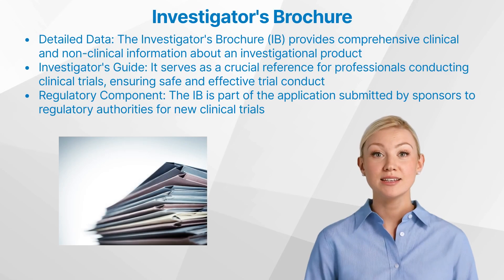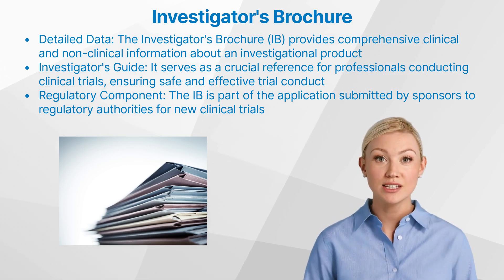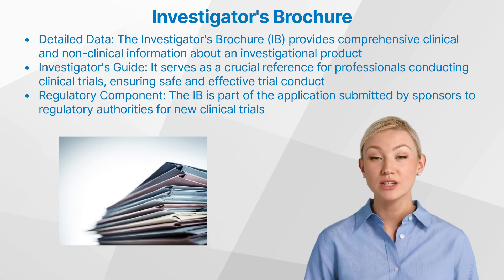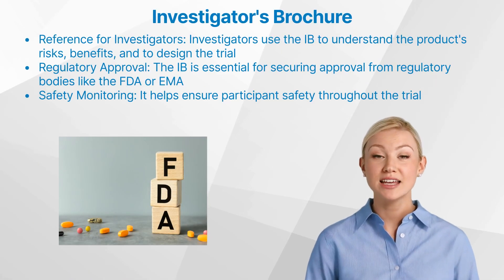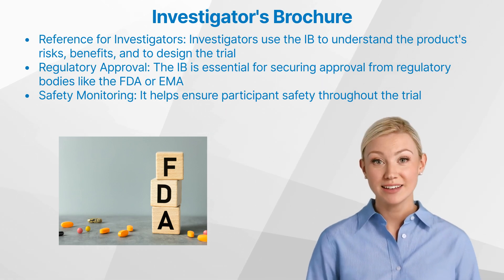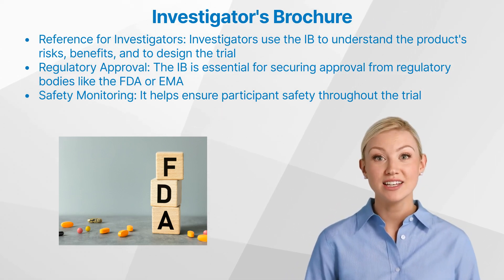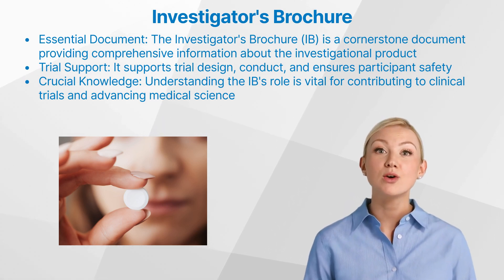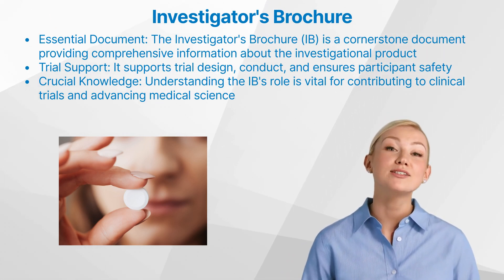What is the Investigator's Brochure in Clinical Trials?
Discover the Investigator's Brochure (IB) in clinical trials! This essential document provides crucial data about investigational products to ensure safe and effective trials. Learn its purpose, content, creation, and updates. Stay informed and support successful clinical trials!